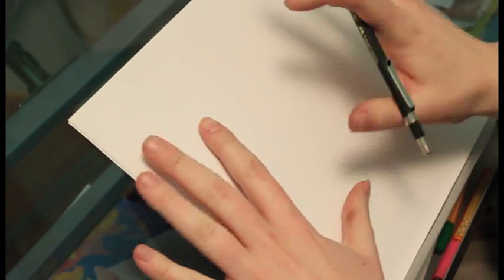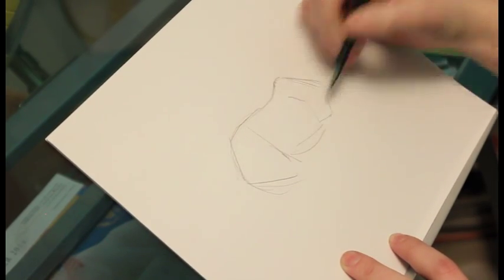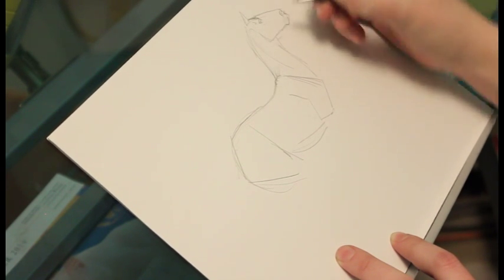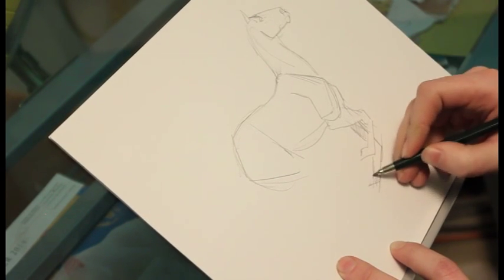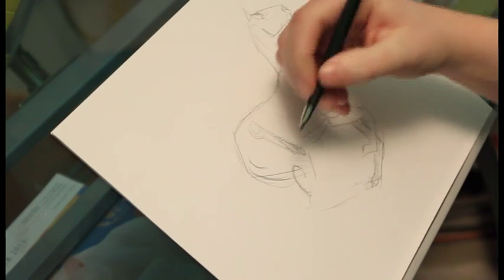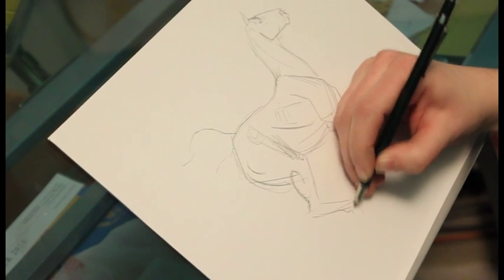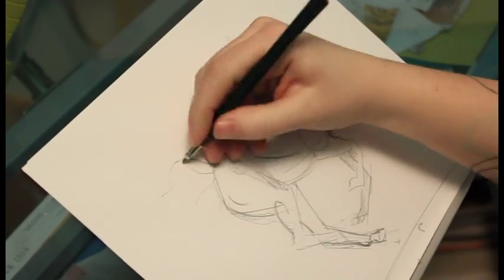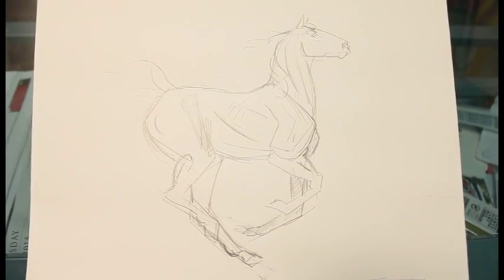HOW TO DRAW: Horses I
drawing horses is like, a pretty big deal.